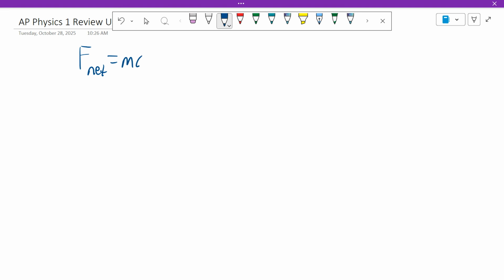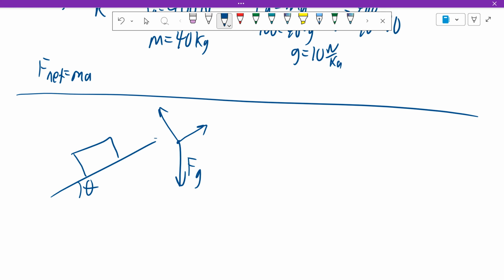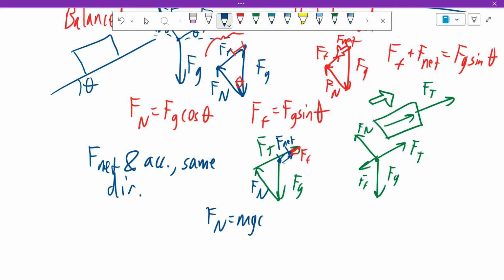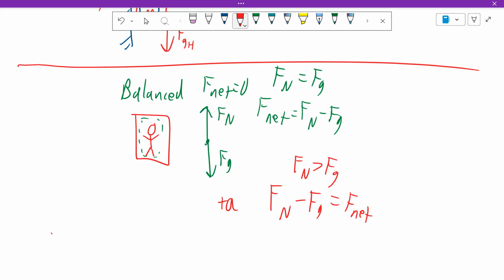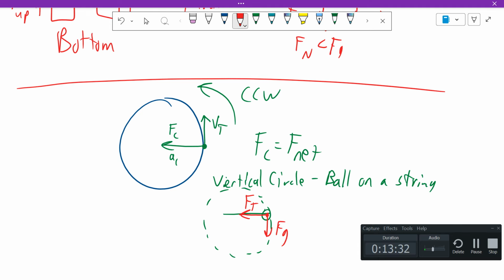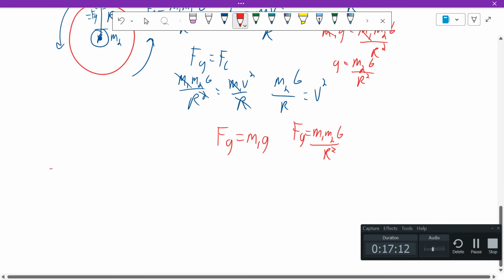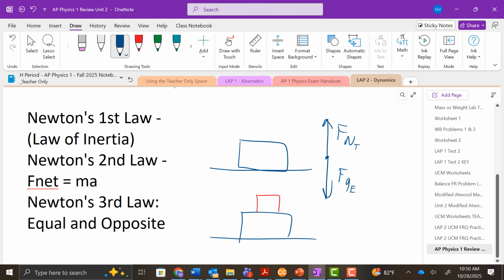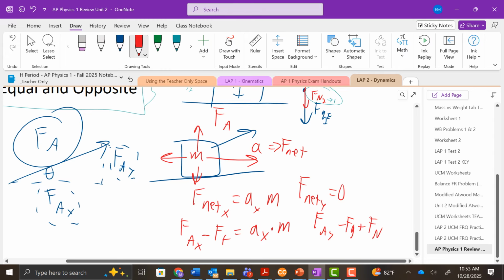AP Physics 1 Unit 2 Test Review